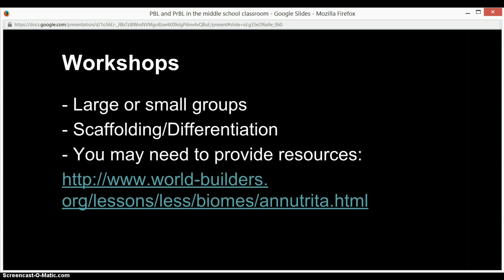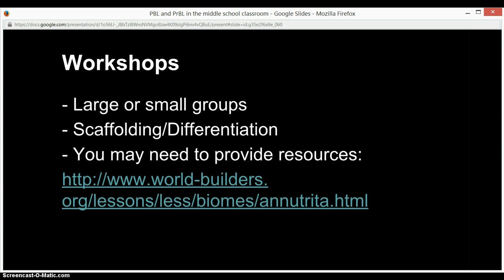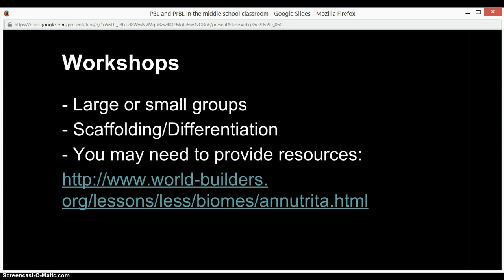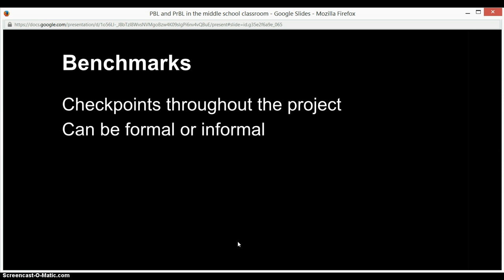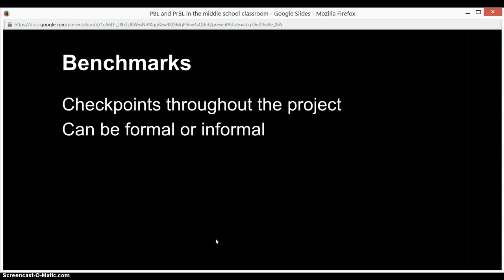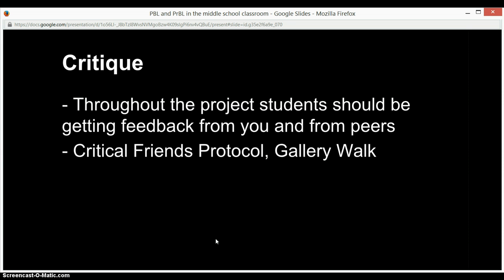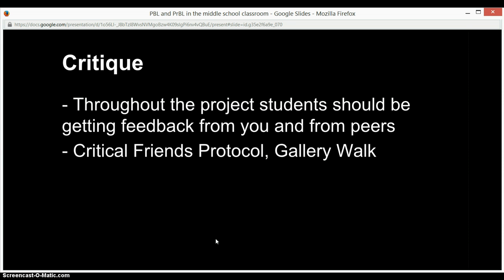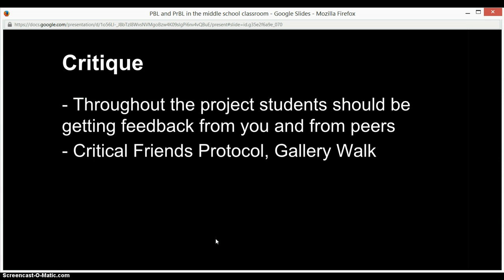PBL for middle school part 2 miss-kang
Here is part 2, I'll try to get more resources in the GDrive. Let me know if you have specific topics you would like me to address.